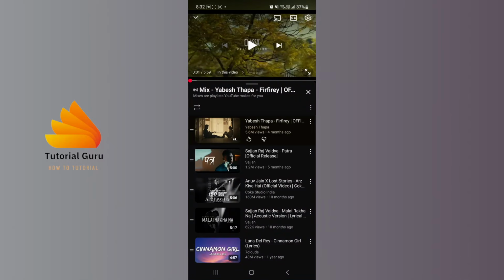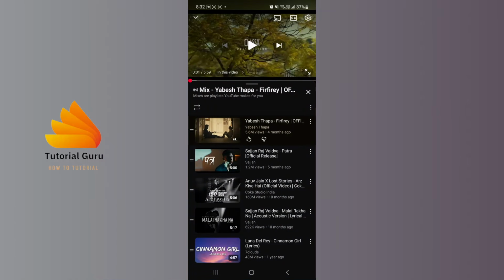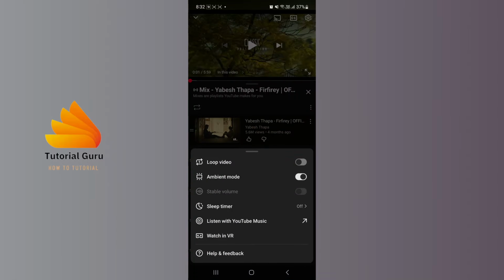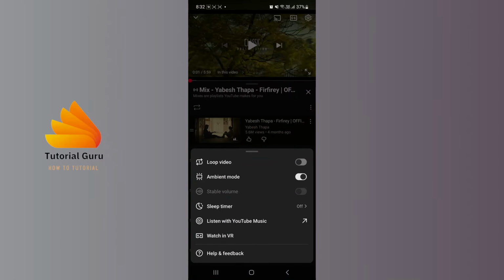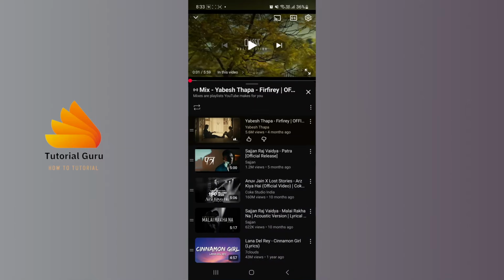How to Turn Off Video Loop on YouTube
Want to stop a YouTube video from repeating automatically? 🔄❌📺 In this step-by-step tutorial, you'll learn how to turn off Video Loop on YouTube and disable repeat playback.